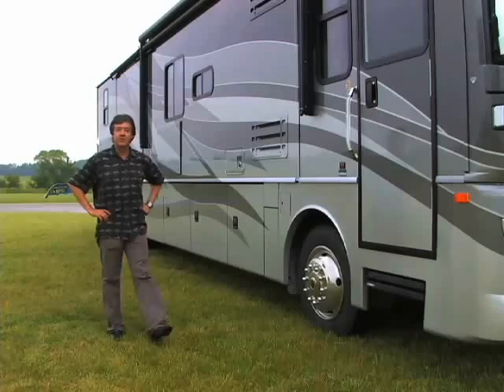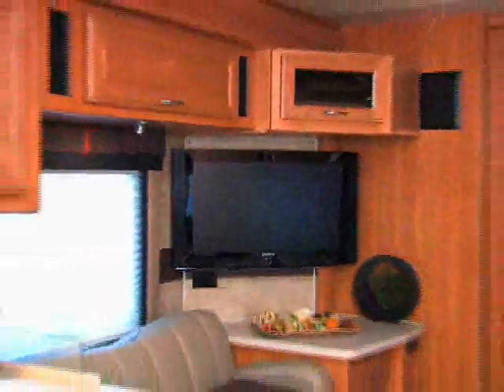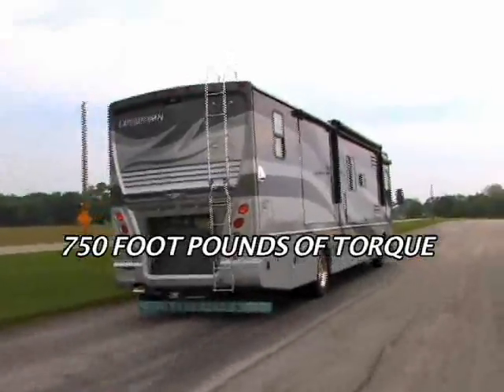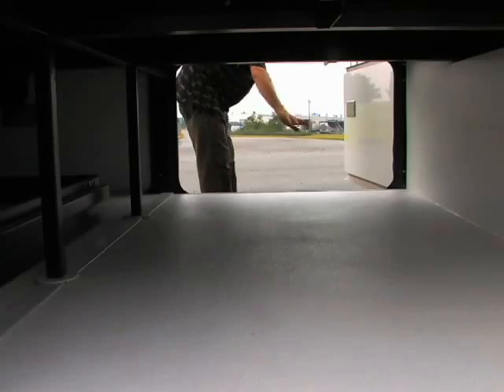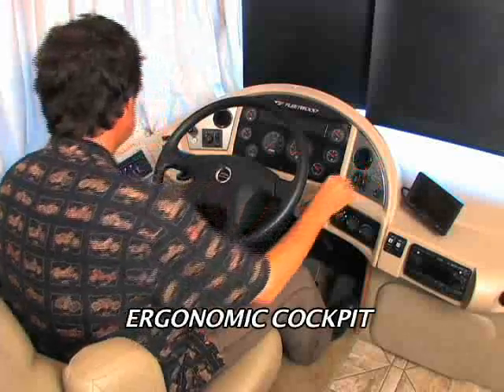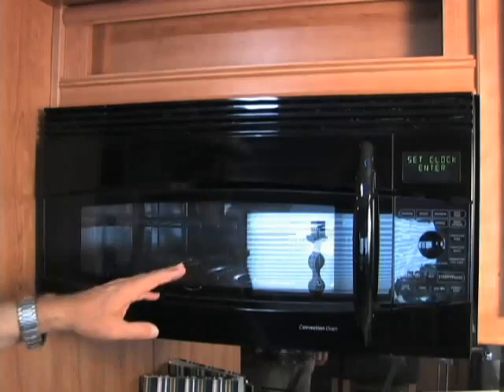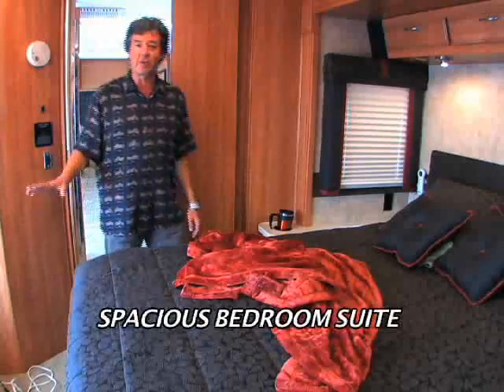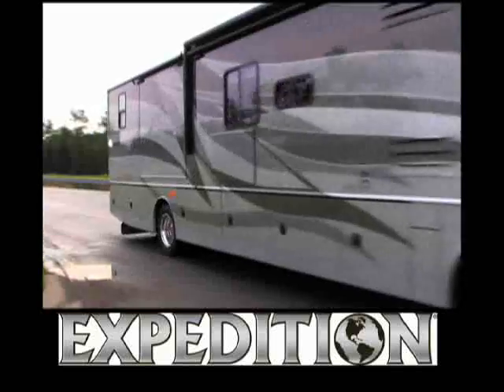2009 Expedition Class A Diesel Motor Home from Fleetwood RV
Spacious Living
The floor plans are designed to maximize the roomy feeling, and the tall ceilings and slides provide even more space.